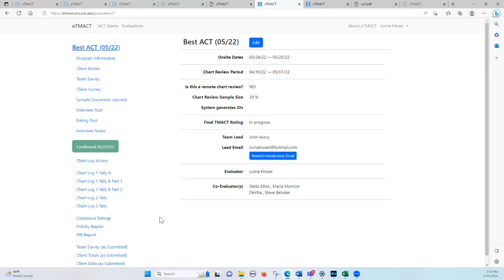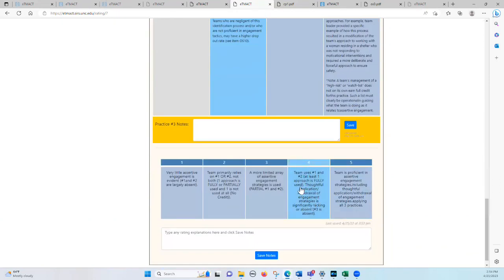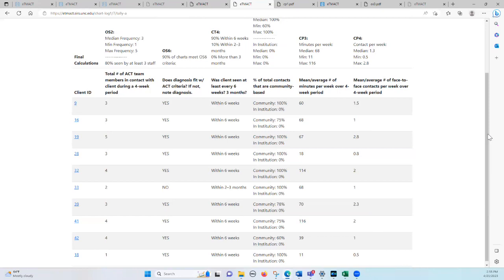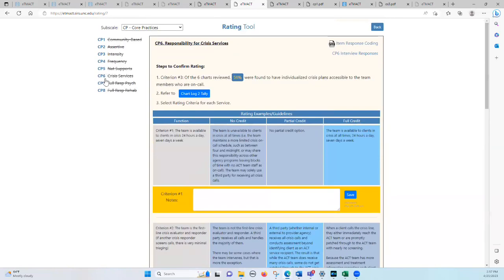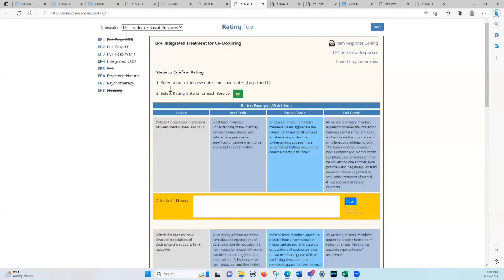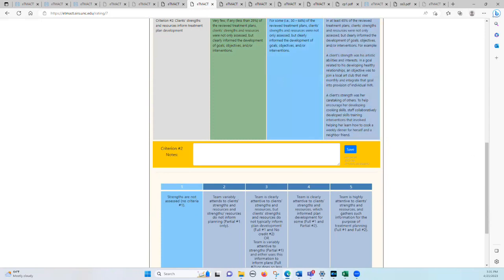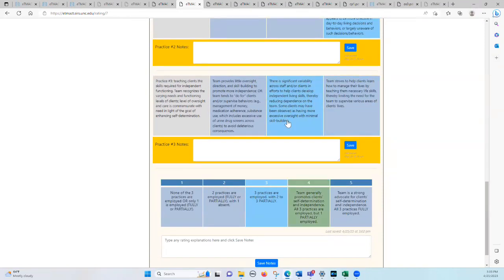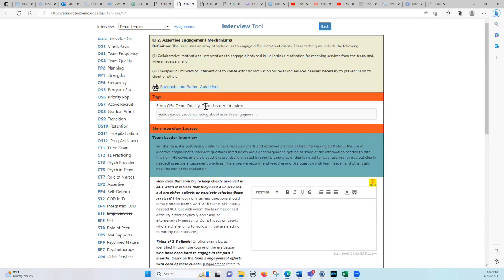Rating Tool: CP, EBP, and PP Subscales (except Full Responsibility items)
We provide an overview of the Core Practices (CP), Evidence-Based Practices (EBP), and Person-Centered Planning and Practices (PP) Subscales within the Rating Tool.